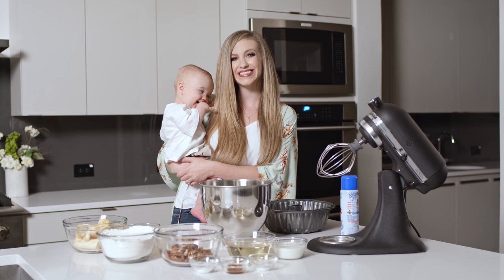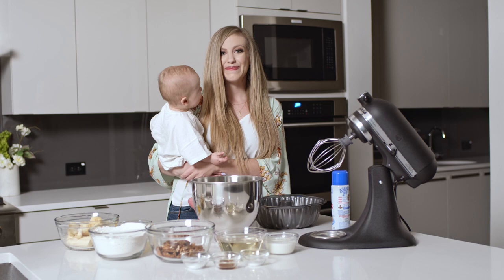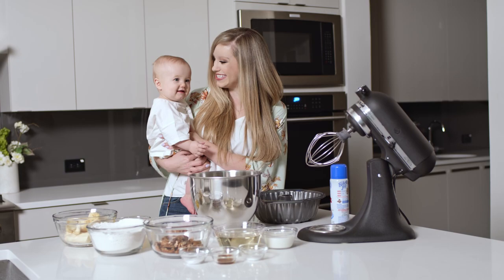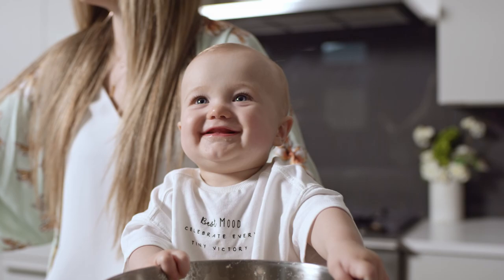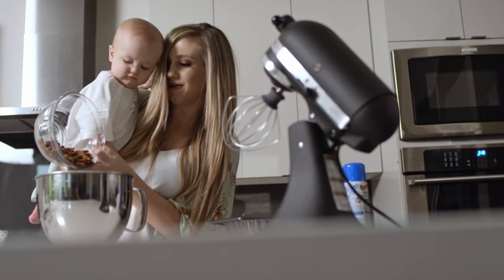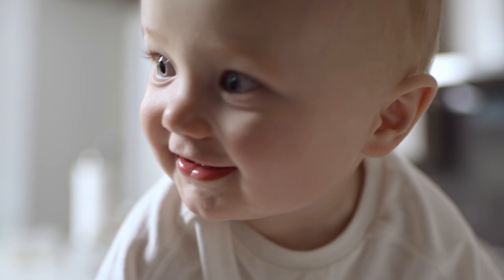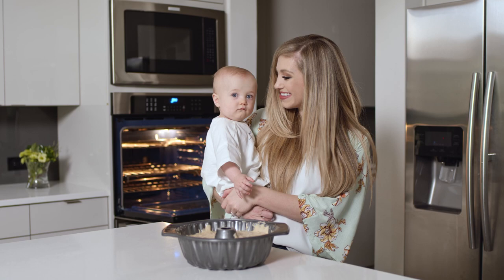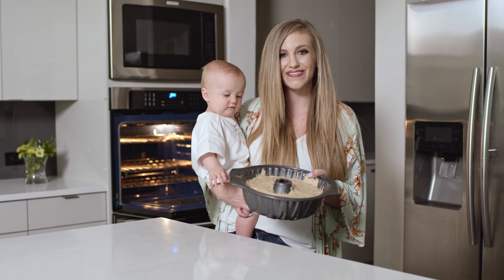In the Kitchen with Judah Brave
Join me and my adorable sous-chef Judah Brave as we prepare a surprise birthday treat for Josh! This gluten-free banana bread recipe is super easy to make and tastes amazing – check out the recipe below and let us know what you think!

Gluten Free Banana Nut Bread

Ingredients
- 1 ½ cups of butter
- 2 ½ cups of sugar
- 3 cups of gluten free flour (Bob’s Red Mill Gluten Free Baking Flour)
- ½ cup of half and half (Land O Lakes Traditional Half & Half)
- 1 ½ cups of bananas (3 bananas should do – make sure they are very ripe)
- 1 to 1 ½ cups of pecans (Fisher Chef’s Chopped Pecans)
- 1 teaspoon of vanilla extract (Watkins Baking Vanilla)
- 1 teaspoon of baking soda
- ½ teaspoon of salt
- 3 eggs

Recipe
1. Combine butter and sugar – mix well
2. Add half & half, salt, vanilla, and baking soda – mix well
3. Add eggs – mix well
4. Add gluten free flour – mix well
5. Mash up bananas on a plate or in a bowl and add in – mix well
6. Add in pecans – mix well
7. Spray Bundt cake pan with Baking Joy spray
8. After everything is mixed well, pour into Bundt cake pan
9. Cook for 45 minutes to 1 hour on 350 degrees

Facebook.com/JoshuaBrown101
Facebook.com/RachelsBlog
Instagram.com/JoshuaBrown101
Instagram.com/RachelLambBrown
Instagram.com/JudahBraveBrown
Twitter.com/JoshuaBrown101
Twitter.com/RachelLambBrown